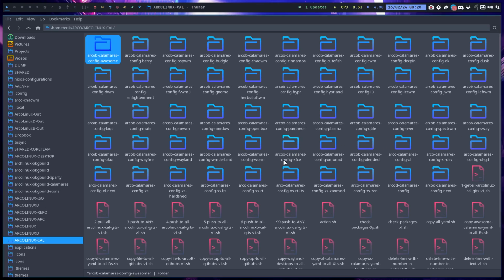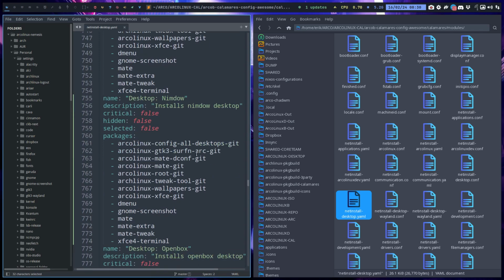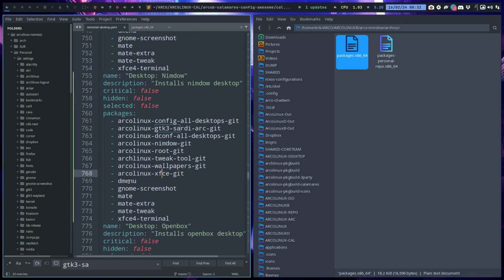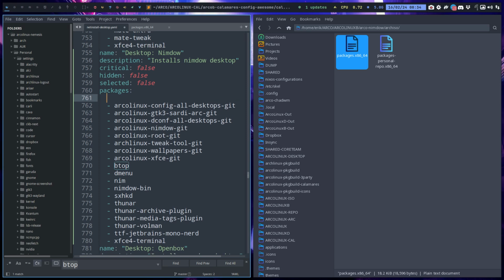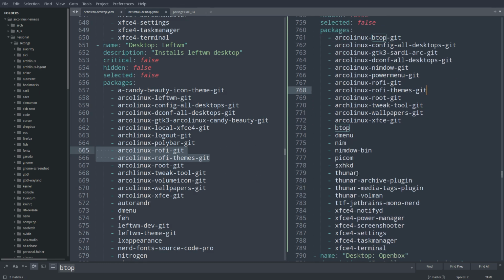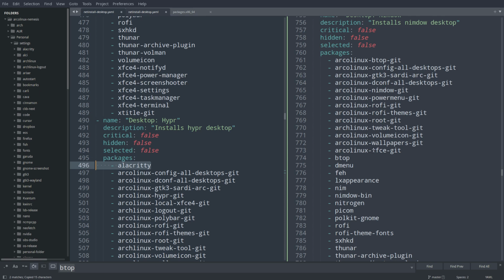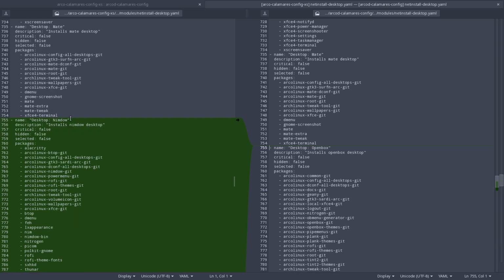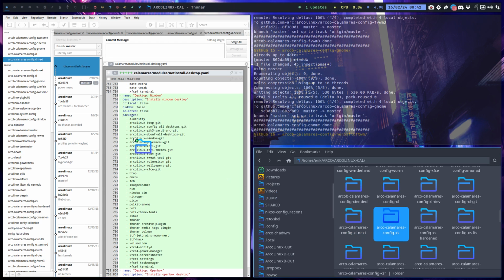ArcoLinux : 3873 Calamares - adding Nimdow to Calamares - workflow video for isobuilders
Video for isobuilders
we add Nimdow to the netinstall module

Summary

ArcoLinux is updating its Calamares packages to include Nimdow, a new desktop. This workflow video explains the process of updating the packages and configuring the desktop.

Highlights
ArcoLinux is adding Nimdow to its Calamares packages
Scripting is essential for the update process
The workflow involves updating all the Calamares packages and configuring the new desktop